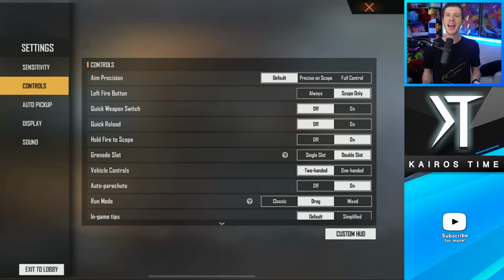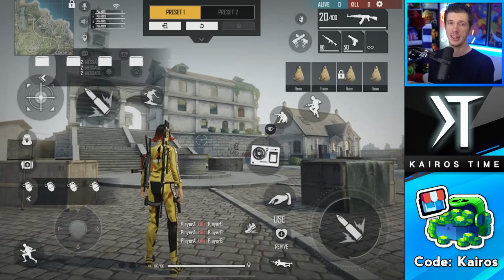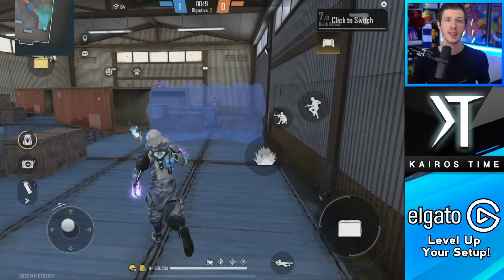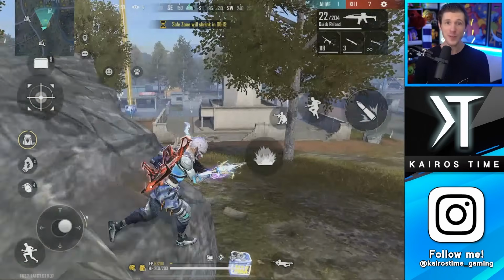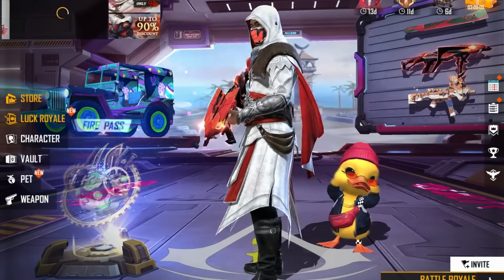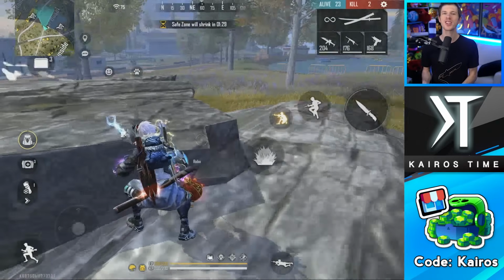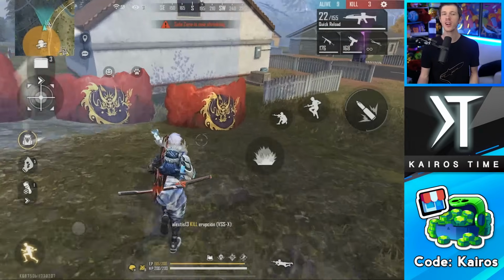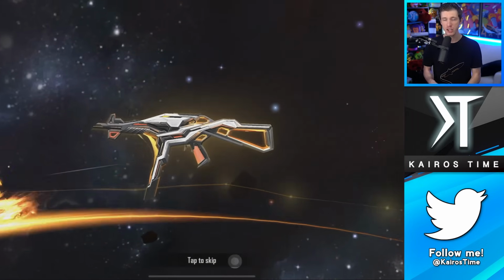23 Tips I WISH I Knew in Free Fire!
23 Beginner Free Fire Tips & BEST SETTINGS! | KairosTime - Free Fire

In this video I'm going to go over 23 tips I wish I knew when I first started playing Free Fire! This includes the best settings, tips to winning, and the best ways to improve your gameplay!

Free Fire is the ultimate survival shooter game available on mobile! Each 10-minute game places you on a remote island where you are pit up against 49 other players, all seeking survival! Players choose their starting point with their parachute, and aim to stay in the safe zone for as long as possible!

Free Fire is available on the iOS App Store as well as the Google Play Store! Download Free Fire Max for the best resolution!

EPIC SUPPORT!

SOCIAL MEDIA!